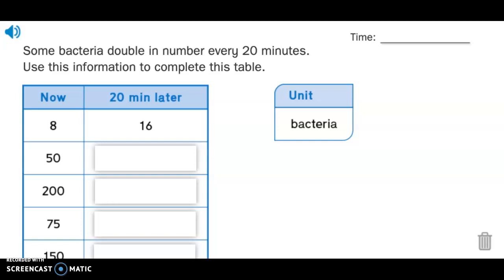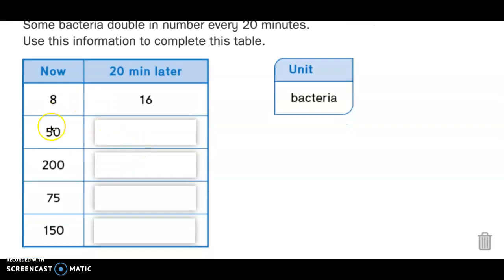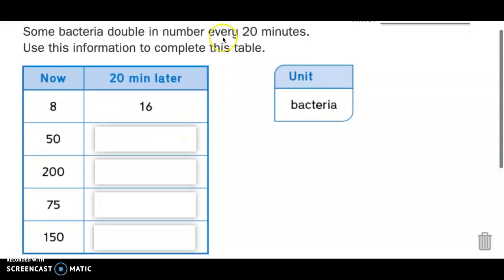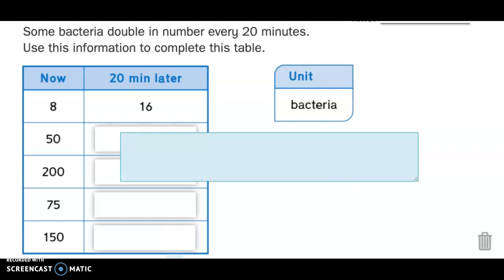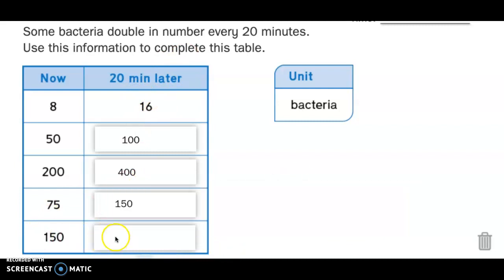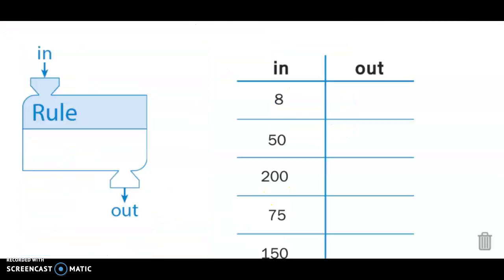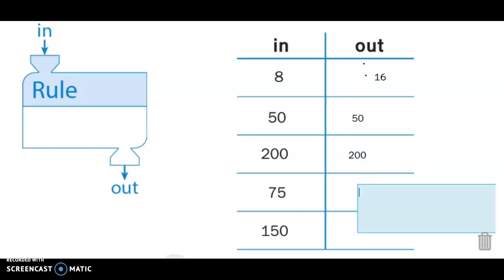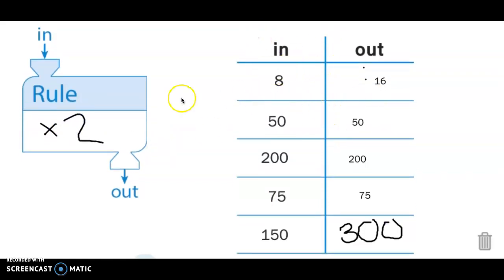3-1 Math Message